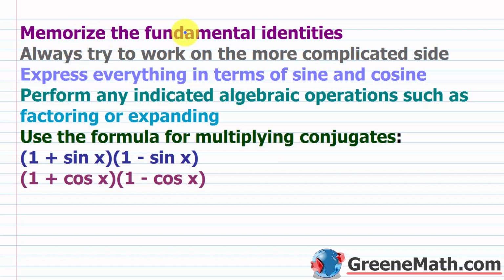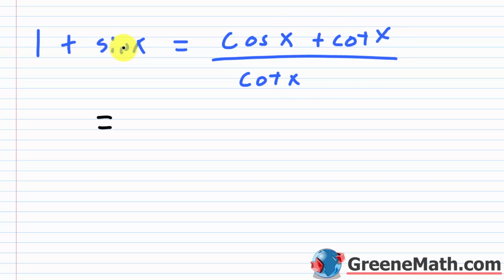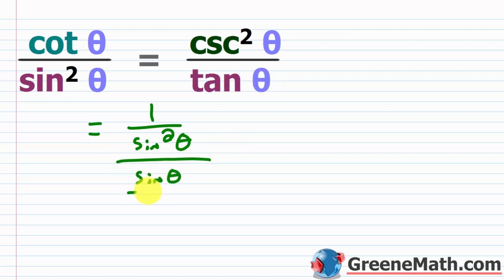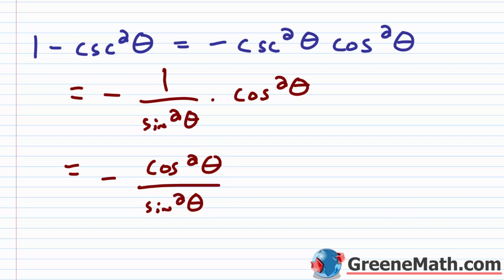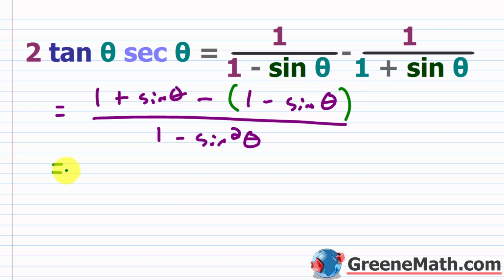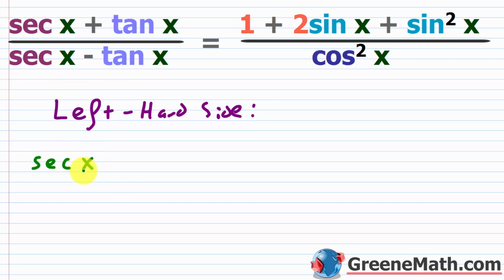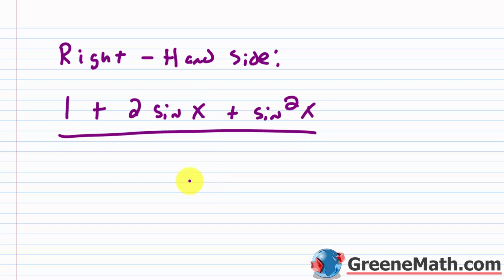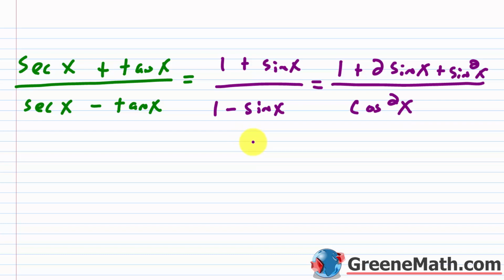How to Verify Trigonometric Identities | 5 Examples | Easy, Medium, & Hard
In this lesson, we will learn the process of verifying trigonometric identities. In most cases, this is simply done by working with the more complex side and simplifying it such that it matches the simpler side. In more advanced cases, we may need to make each side equal a common expression.

0:00 Basic Tips and Strategies
2:36 How to Verify Trigonometric Identities Example #1 Easy
6:18 How to Verify Trigonometric Identities Example #2 Easy
8:25 How to Verify Trigonometric Identities Example #3 Easy
10:48 How to Verify Trigonometric Identities Example #4 Medium
15:17 How to Verify Trigonometric Identities Example #5 Hard